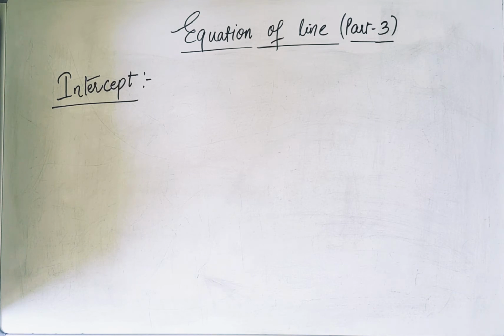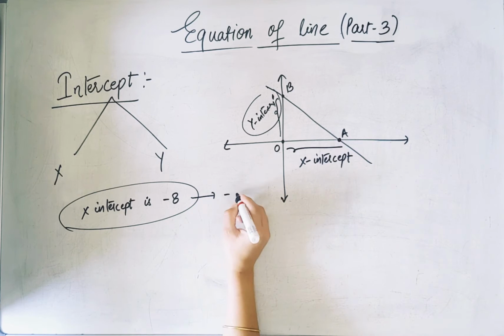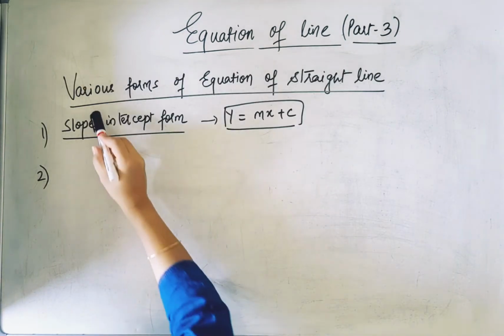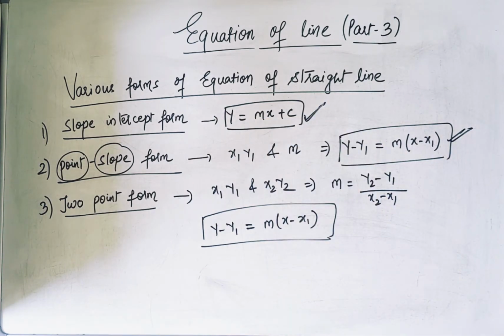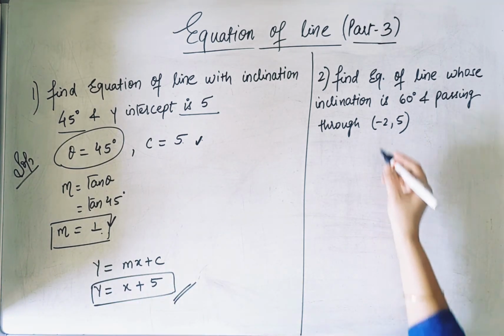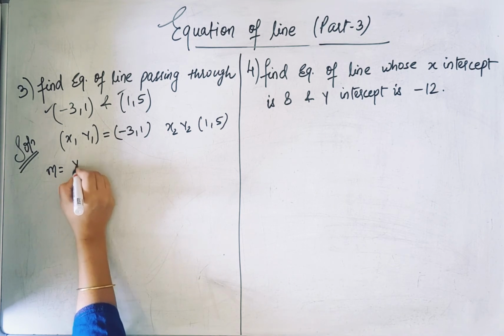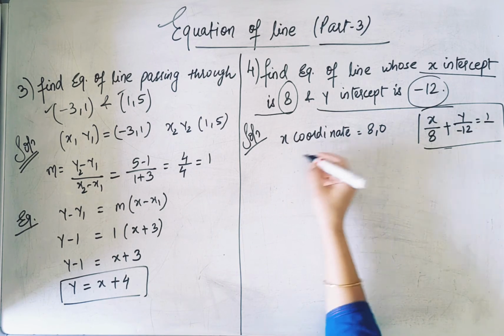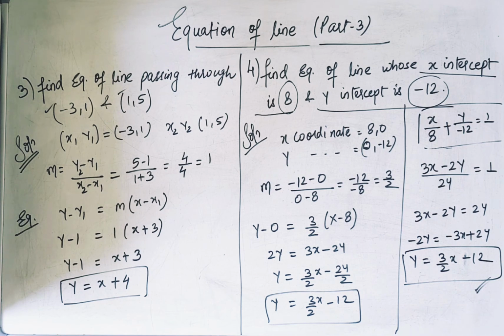Equation Of Line ICSE Class X Part 3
Equation of line Part 3 covers
Various form of Equation of a straight line